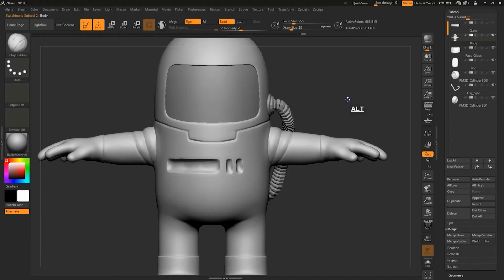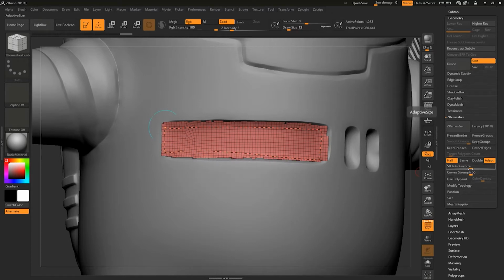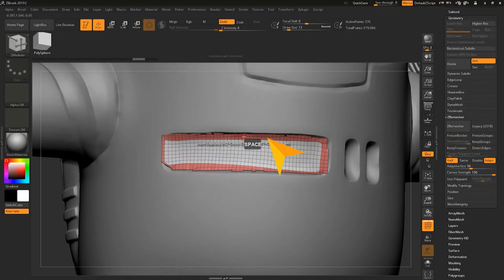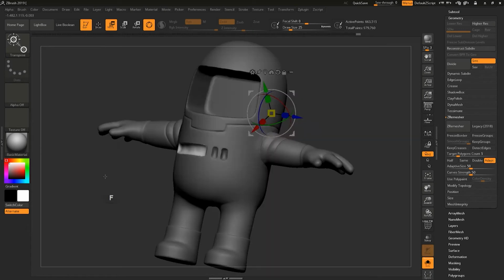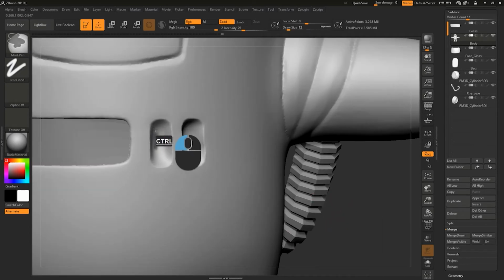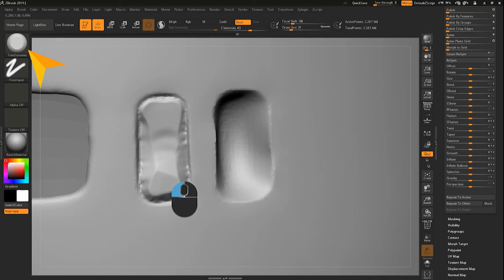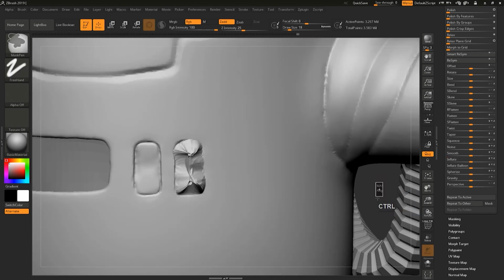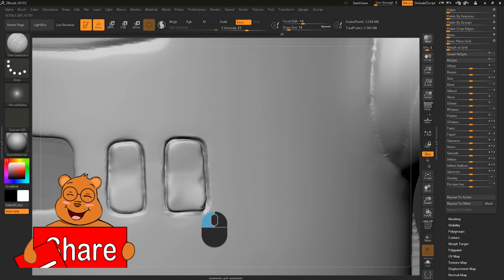Zbrush Character Creation Pipeline For Beginners 2021 ( Among us Character ) #7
This is the Zbrush beginners tutorial for getting started with the character creation in Zbrush from scratch and it completely focus on the beginner artists  and I believe that this is the easiest video on the internet for getting started with creation of 3d Character creation in Zbrush and Autodesk Maya and the texturing in substance painter.

We will be covering all the aspects of game character creation pipeline.

1. How to zremesh.
2. How to use zremesh guides.
3. How to use zmodeler brush and menu.( very basic introduction)
4.Zbrush complete basics UI and Tools.
5.Sculpting forms and shapes.

AND
You will get the files On Gumroad after completion of this series.